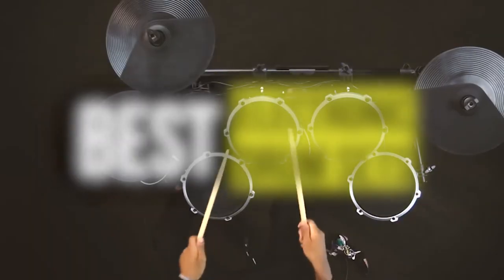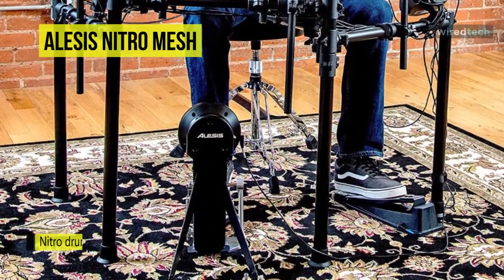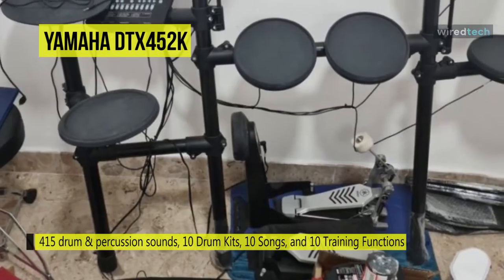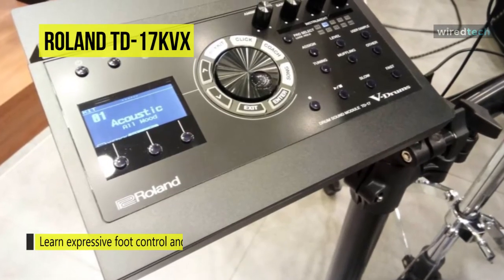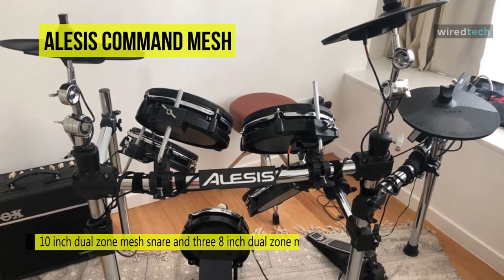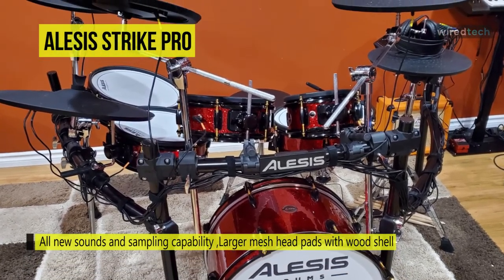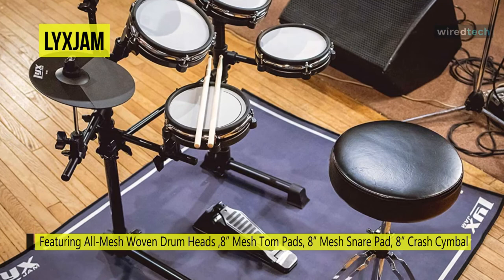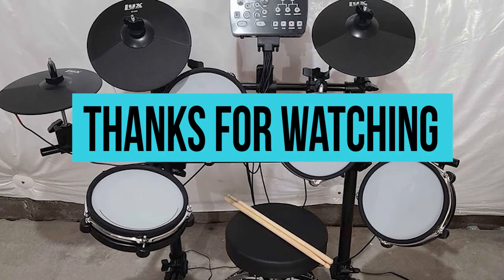TOP 6: Best Electronic Drum Sets of 2021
Ola Amigo, We Have The Best Electronic Drum Set Fit For You Here!
➟ Alesis Strike Pro
➟ Alesis Command Mesh
➟ Roland TD-17KVX
➟ Yamaha DTX452K
➟ Alesis Nitro Mesh

00:00 Intro
00:25 Alesis Nitro Mesh
01:24 Yamaha DTX452K
02:13 Roland TD-17KVX
03:21 Alesis Command Mesh
04:19 Alesis Strike Pro
05:16 LyxJam

In this video, we have listed the top six of the best Drum Sets in 2021 to help you find the right one for your needs and budget.

Our list begins with the Alesis Nitro Mesh. This Alesis Nitro Mesh e-kit includes an 8-inch dual-zone mesh snare, three 8-inch single-zone mesh toms, a 10-inch dual-zone crash, two additional single-zoned cymbals, a hi-hat controller pedal, and a complete four-post drum rack. Its included Alesis DMPAD kick pad features a robust pressed steel housing, anti-creep spikes, and a single-zone surface. And partnering the kick is a chunky kick pedal together with essential assembly key, sticks, and manuals. Its module houses 385 sounds, 40 kits, and 60 play-along songs, while the layout is great for quick kit/drum voice editing, where the module has the edge over almost any other kit at this price point. In all, this Nitro offers up an incredible spec at an impressively competitive price tag and makes an excellent value first drum kit or a great cheap practice kit.

Next is the Yamaha DTX452K. This DTX402 series is designed to build up the beginning drummers quickly through a fun, interactive experience. It comes with 10 kits, 10 songs, and 10 training functions that cover popular genres of music. While its quiet design and improved pads can create genuine playability and make practicing enjoyable. You can customize each kit with 287 high-quality drum and percussion sounds. As its onboard training functions are a great way to evaluate and improve your drumming. And with its free DTX402 Touch app, it will allow you to customize as well as provide training functions for developing your drumming skills with various genres of music.

Next is the Roland TD-17KVX. This TD-17KVX is an entry-level kit. It features new pad designs, sounds derived from the flagship Roland TD-50 module, as well as Bluetooth alongside the ability to import your own samples. And this kick pad can absorb much of the noise with its rubber cover combined with a dedicated cushion. Its TD-17 module can import samples to trigger original single-shot drum samples, or introduce entire audio phrases, sequences, or vocals. While the imported samples can be mixed and layered with internal TD-17 sounds to create a powerful and full drum sound that matches the real thing. Finally, coming to its Bluetooth feature, it is this solution that makes the TD-17 one of the best electronic drum sets around. As pairing your device and starting to play along to tracks can be fast, and rock solid. In all, this Roland TD-17K's sound quality, features, and playability set a new benchmark for those looking for V-Drums they aren’t going to outgrow in a hurry.

Next is Alesis Command Mesh. This Command Mesh follows a standard five-piece-plus-cymbals kit configuration, including an 8-inch mesh kick drum tower with kick drum pedal, 10-inch dual-zone mesh snare, and three 8 inch dual-zone mesh tom pads. Its snare and toms are all dual-zone, in which separate sounds can be assigned to the head and rim of each pad. And another top feature is its inclusion of a USB MIDI connection that will enable you to easily record MIDI data into a computer, standard MIDI in/out sockets, 3.5mm headphone, and auxiliary input jacks, or expansion inputs for an additional tom and cymbal. At the module, it houses a USB socket for allowing you to connect a memory stick containing your own jam tracks or samples. While its sounds within the sleek-looking Command module follow the overall feel of the rest of the kit.